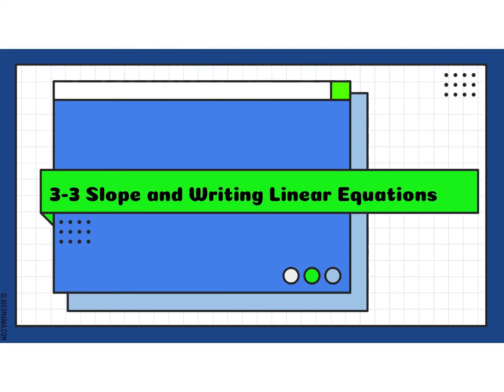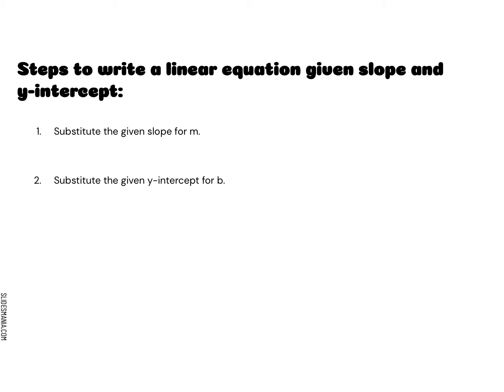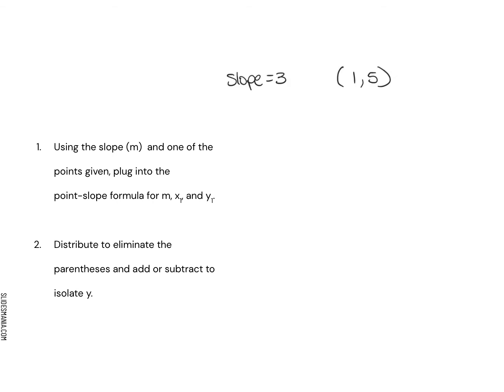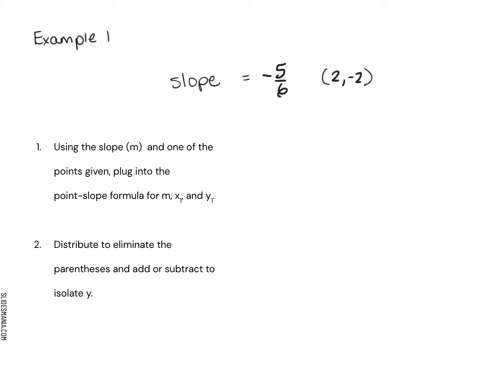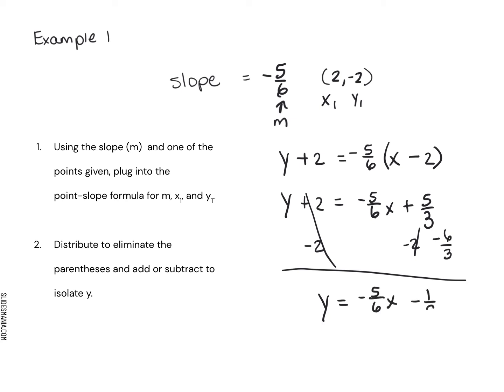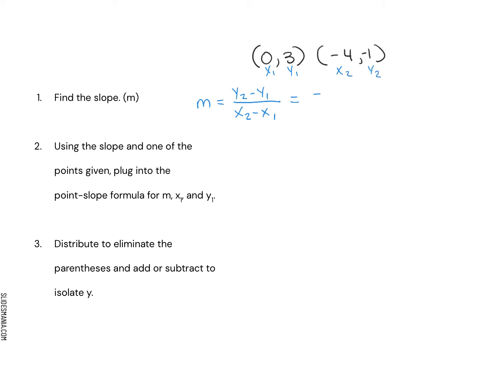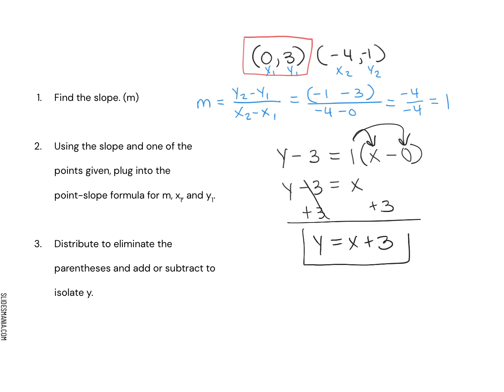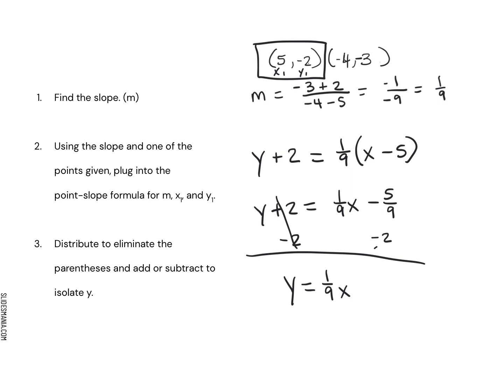3-3 Slope and Writing Linear Equations Honors.mp4